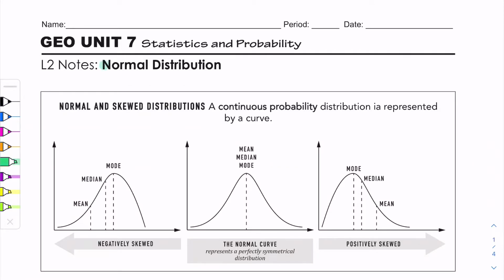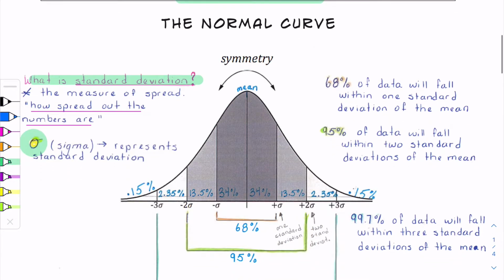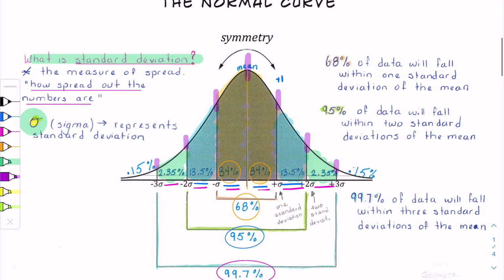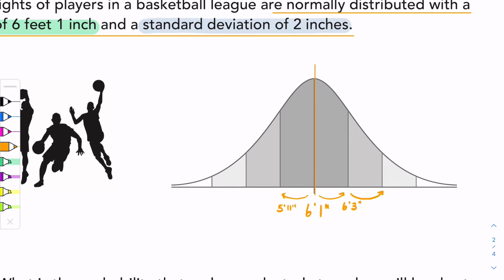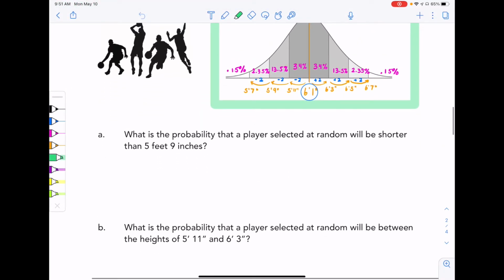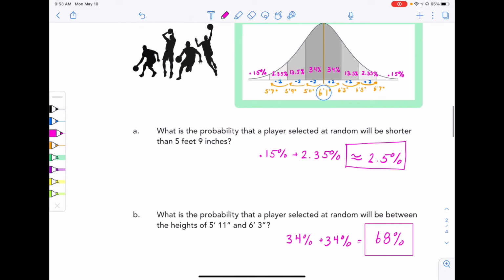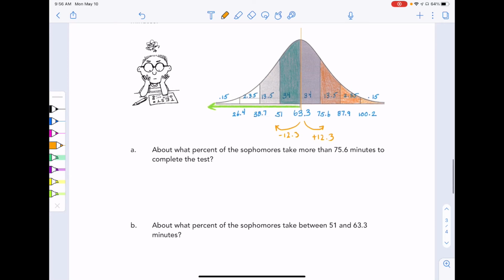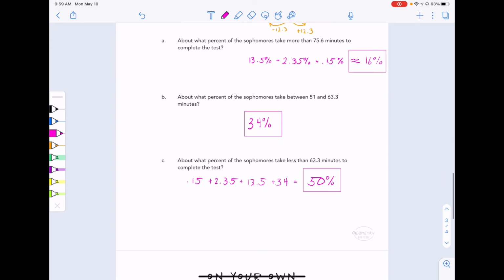GEO U7 L2 NOTES